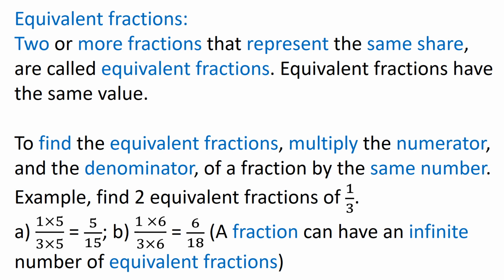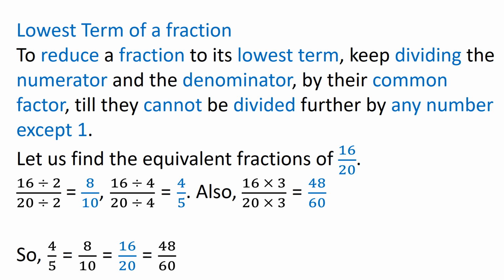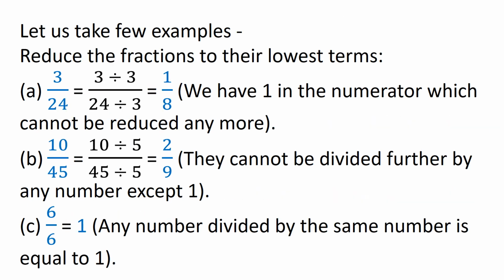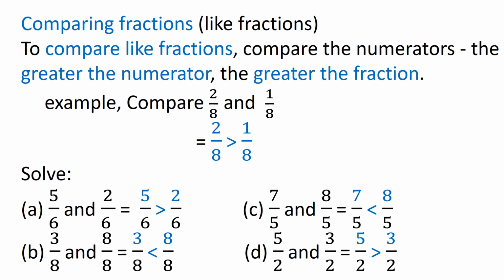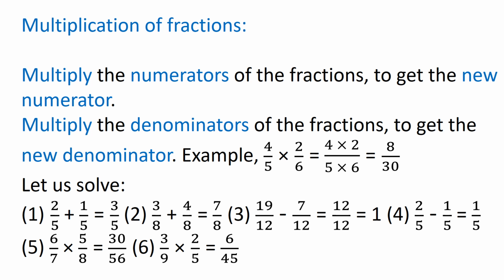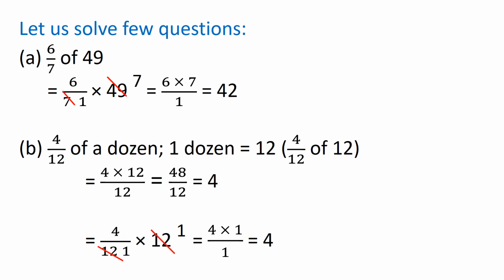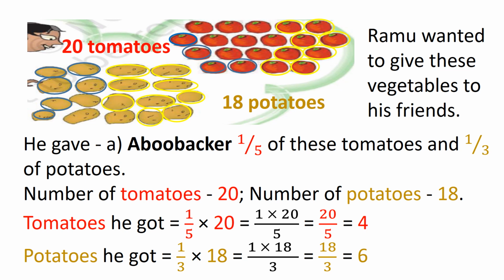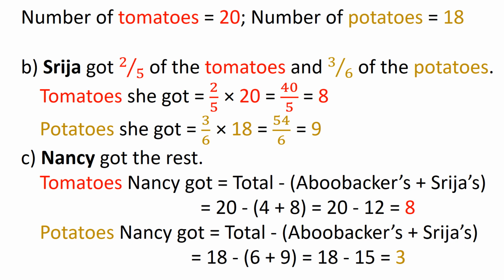Std 5 - Maths - Ch 4 - Session 2